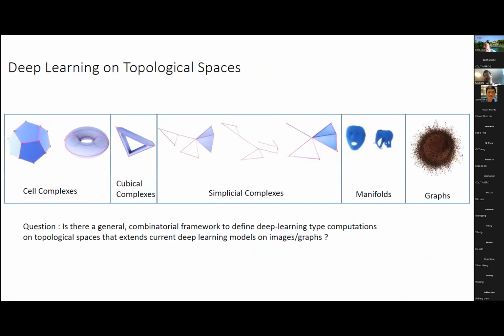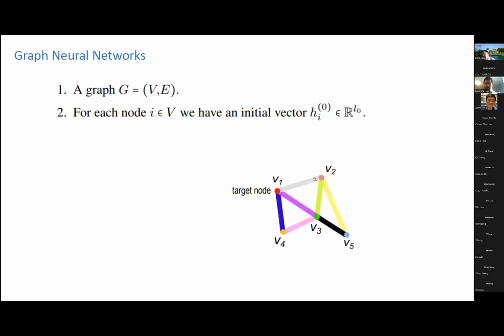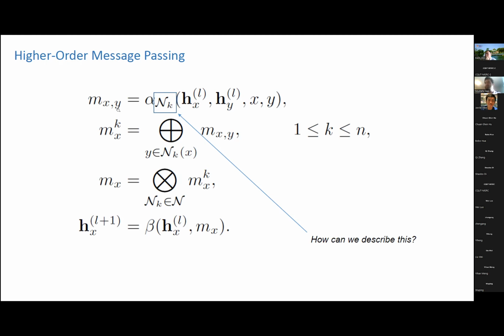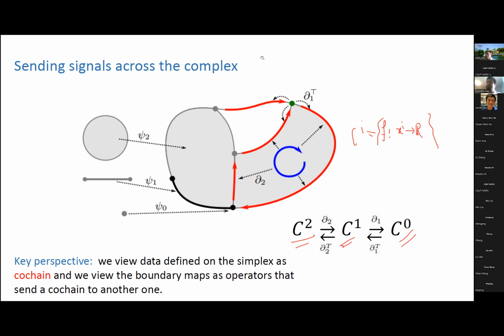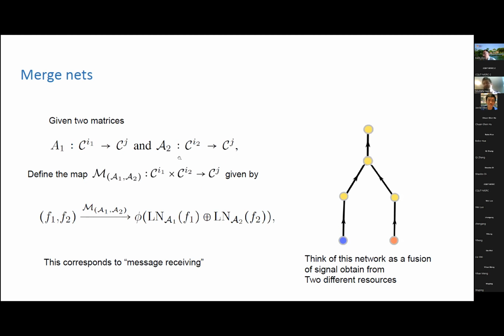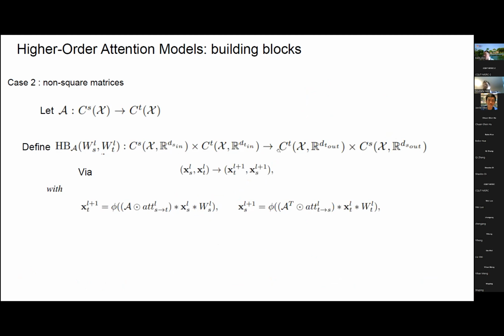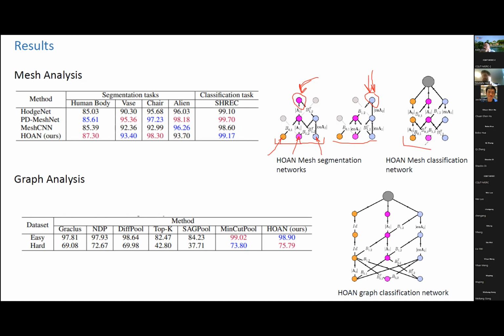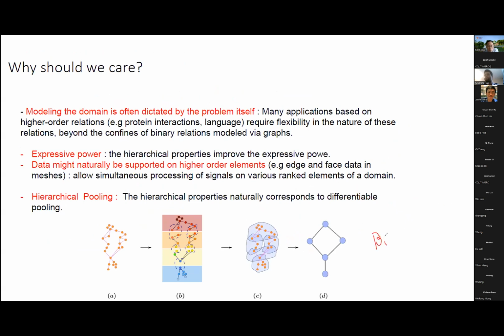Mustafa Hajij (7/27/22): A unifying deep learning framework with higher order attention networks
Abstract: Over the past decade, deep learning has been remarkably
successful at solving a massive set of problems on data types including
images and sequential data. This success drove the extension of deep
learning to other discrete domains such as sets, point clouds ,graphs ,3D
shapes, and discrete manifolds. While many of the extended schemes
have successfully tackled notable challenges in each particular domain,
the plethora of fragmented frameworks have created or resurfaced many
long-standing problems in deep learning such as explainability,
expressiveness and generalizability. Moreover, theoretical development
proven over one discrete domain does not naturally apply to the other
domains. Finally, the lack of a cohesive mathematical framework has
created many ad hoc and inorganic implementations and ultimately
limited the set of practitioners that can potentially benefit from deep
learning technologies. In this talk I will talk about a generalized
higher-order domain called combinatorial complex (CC) and utilize it to
build a new class of attention-based neural networks called higher-order
attention networks (HOANs). CCs generalize many discrete domains that
are of practical importance such as point clouds, 3D shapes,
(hyper)graphs, simplicial complexes, and cell complexes. The topological
structure of a CC encodes arbitrary higher-order interactions among
elements of the CC. By exploiting the rich combinatorial and topological
structure of CCs, HOANs define a new class of higher-order message
passing attention-based networks that unify existing higher-order
models based on hypergraphs and cell complexes. I will demonstrate the
reducibility of any CC to a special graph called the Hasse graph, which allows the characterization of certain aspects of HOANs and other higher
order models in terms of graph-based models. Finally the predictive
capacity of HOANs will be demonstrated in shape analysis and in graph
learning, competing against state-of-the-art task-specific neural
networks.